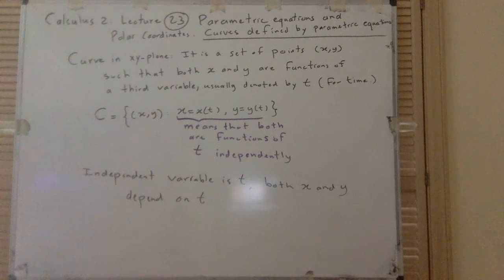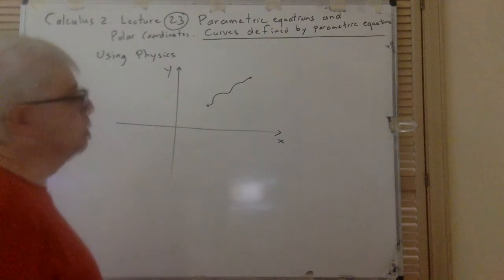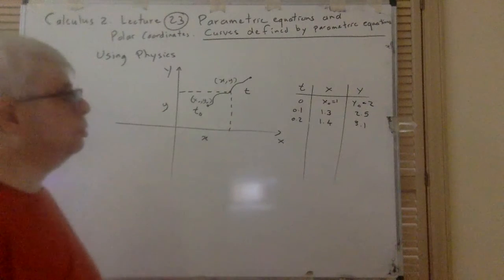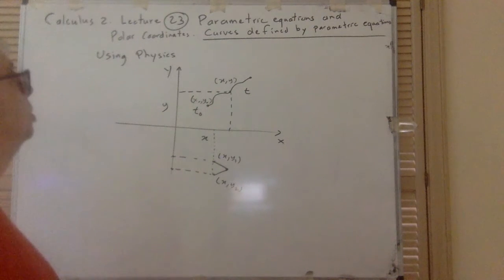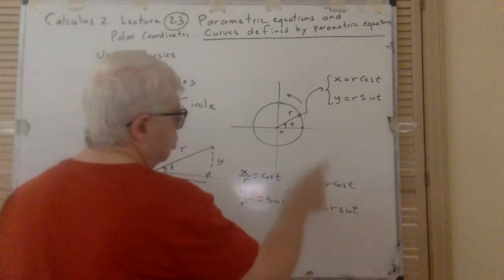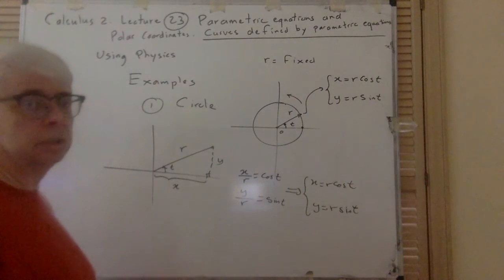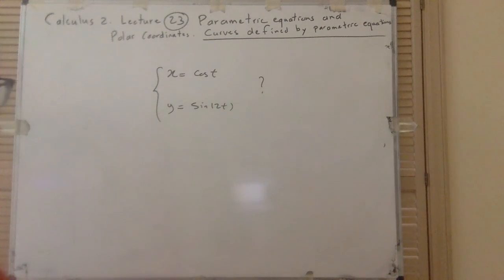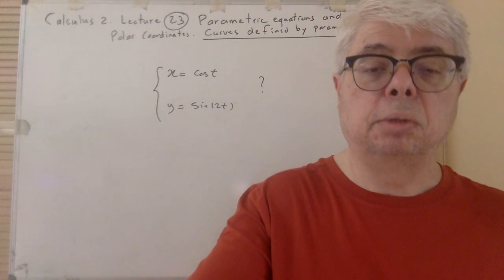Lecture 23 Curves in Parametric and Polar Coordinates Parametric Equations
Calculus 2. Lecture 23. Curves in Parametric and Polar Coordinates. Parametric Equations of a Curve. Based on Stewart's Calculus Book.